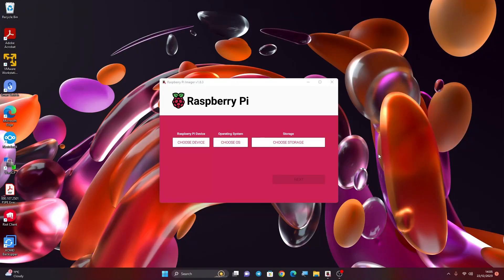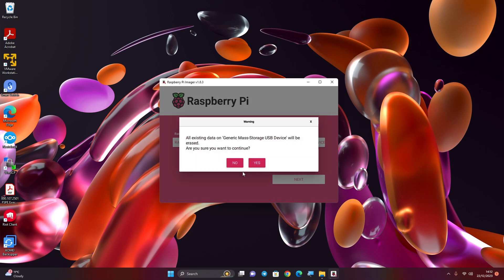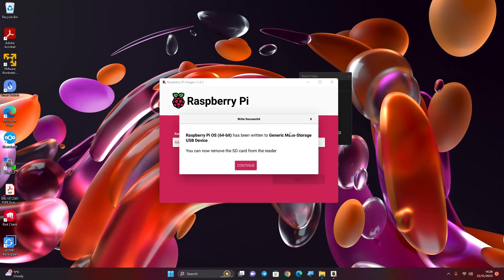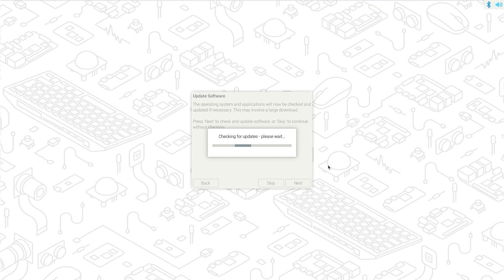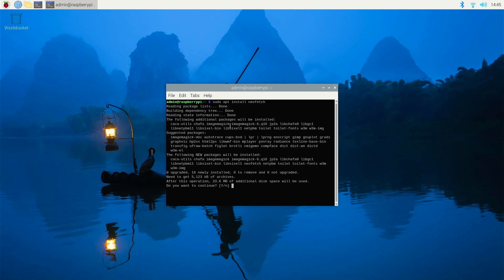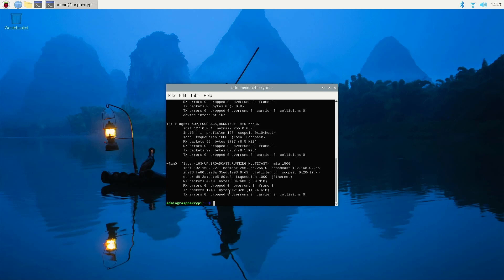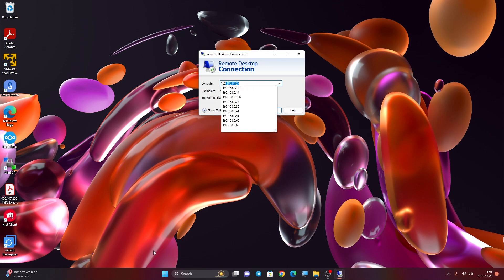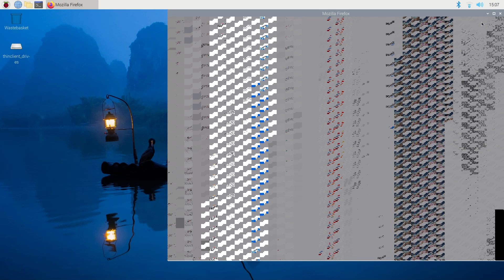Windows Remote Desktop RDP on Raspbery Pi 5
Remote connecting to Raspberry Pi 5 using Windows Remote Desktop RDP from Windows 11 pc to Raspberry Pi 5 running official Raspberry Pi OS.